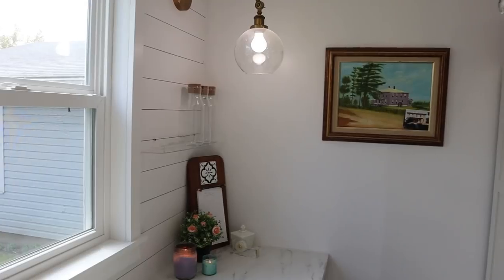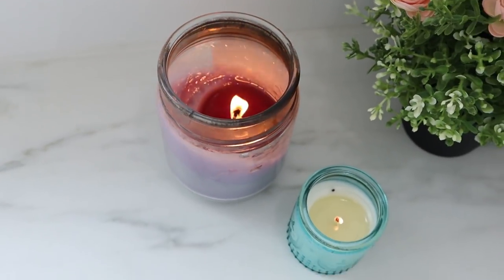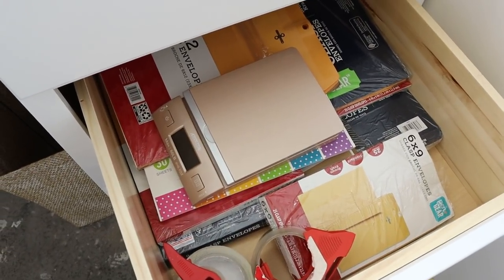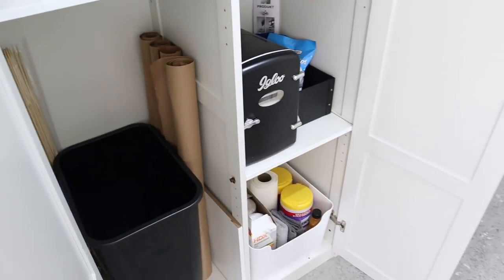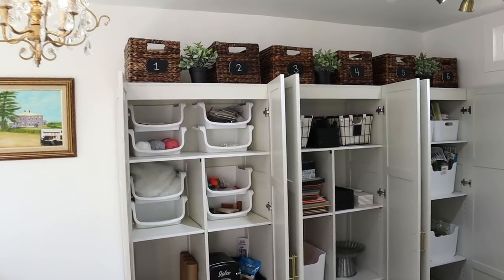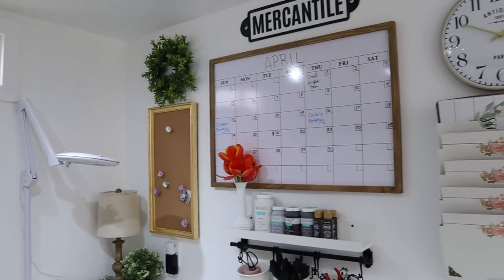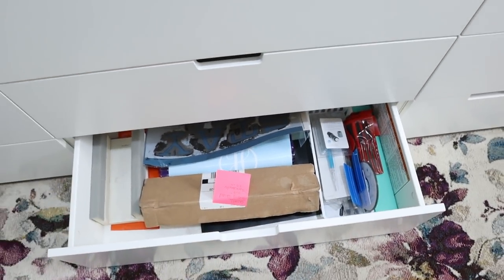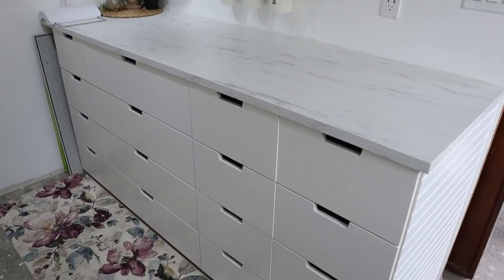INSIDE MY SHE SHED: Craft Room!!! - TINY HOUSE TOUR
INSIDE MY SHE SHED: CRAFT ROOM TOUR! Tour my nearly finished craft room / office in my new she shed! This she shed turned nearly into a tiny house, just without the kitchen or bathroom. Instead I have an amazing glam farmhouse office to now work it. It is so pretty but it's also so functional! You'll find hidden storage everywhere! Craft supplies galore! I hope you find inspiration in the style, design, and items you see in this video! Now I just need to add some color.

Many of my favorite products featured you can find